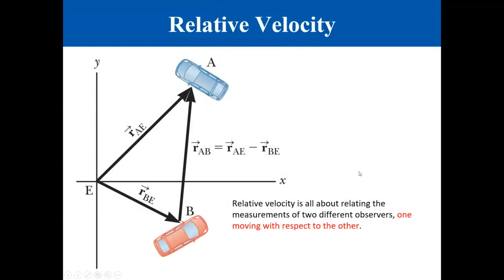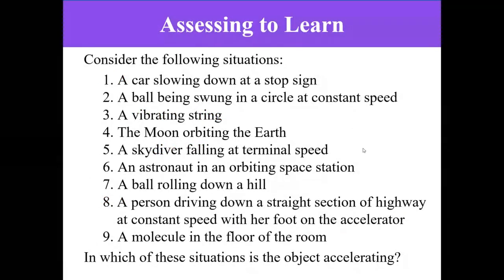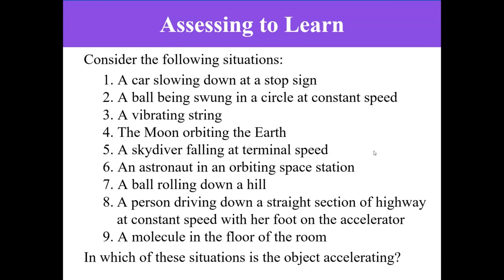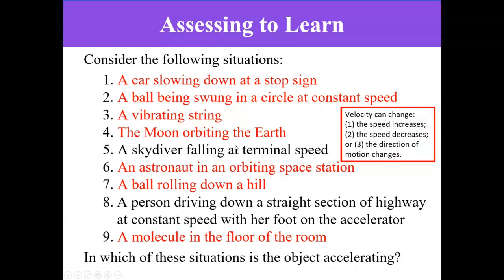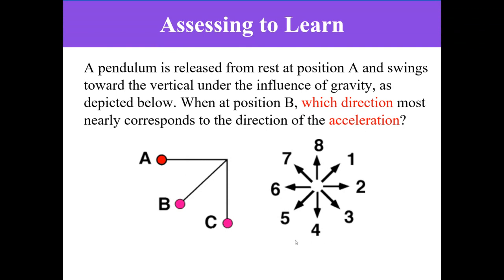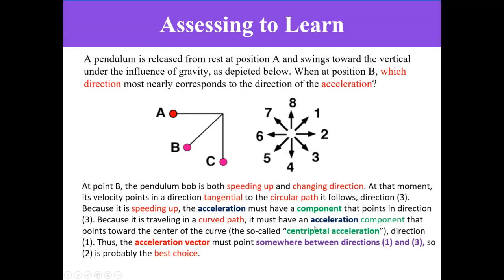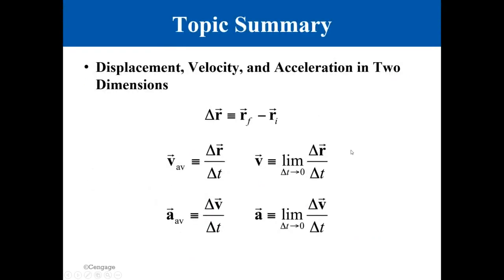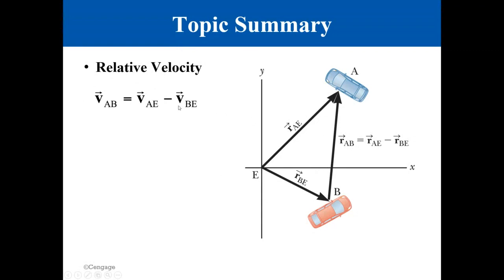3.3 Relative Velocity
College Physics 111  Lectures
Chap 3: Motion in Two Dimensions
3.3 Relative Velocity